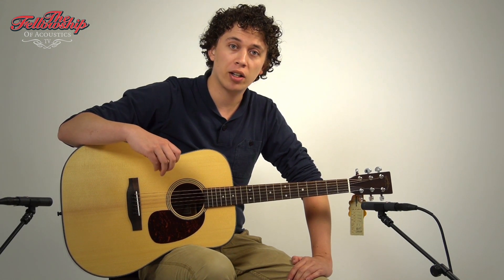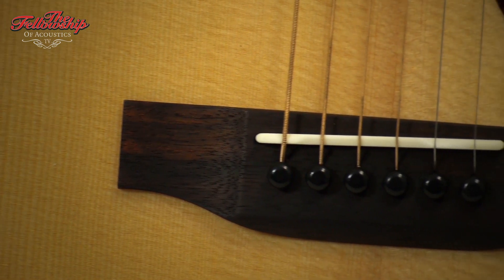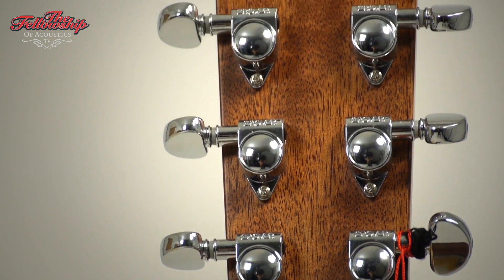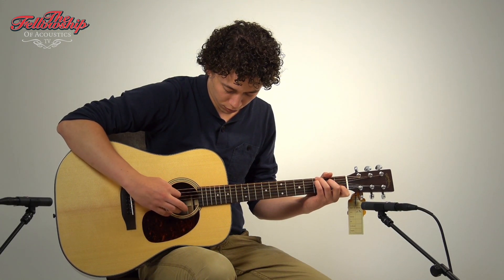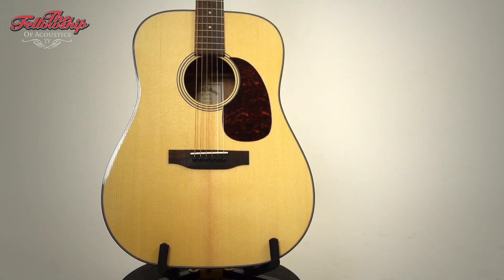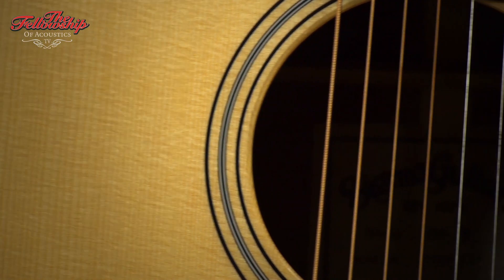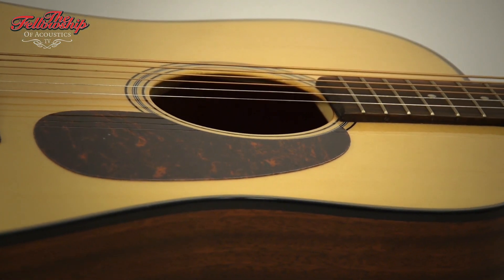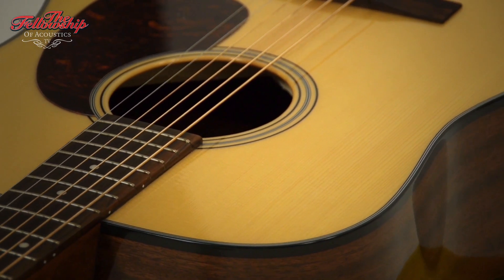Sigma DM-18 at The Fellowship of Acoustics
This recording was made using:

- Spaced pair Neumann KM-184
- Zoom H4n